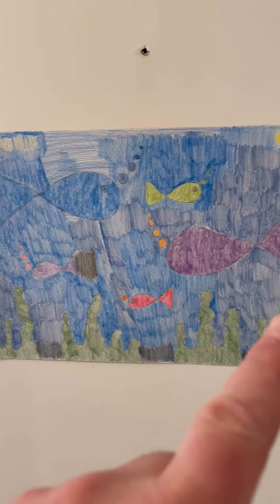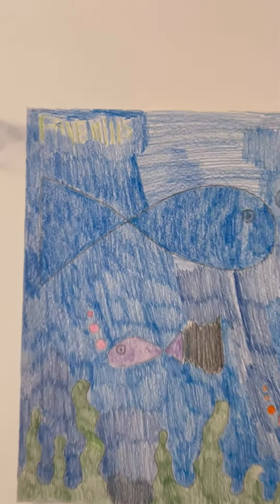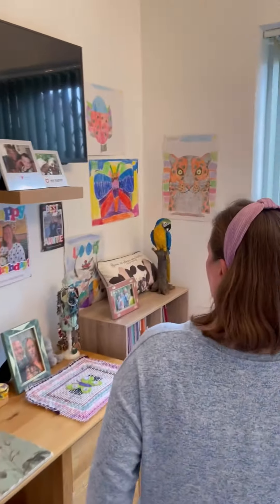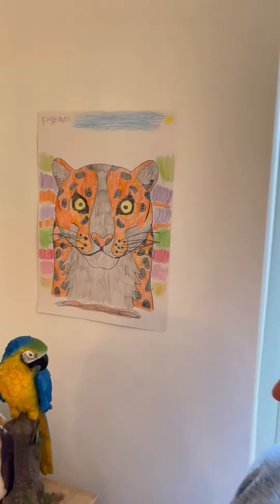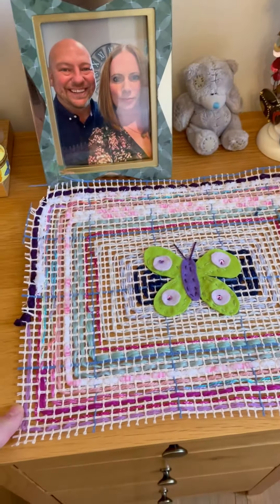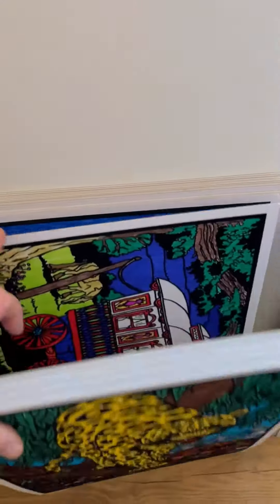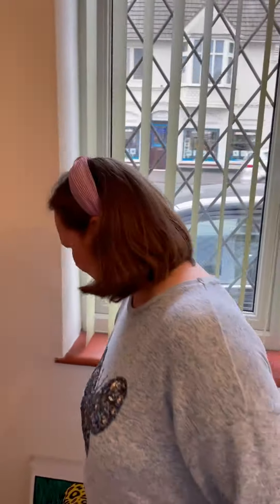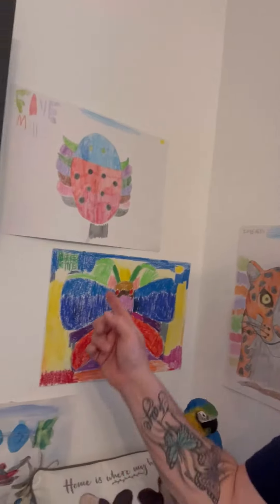Faye’s amazing art work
Faye brings home some of her amazing art work